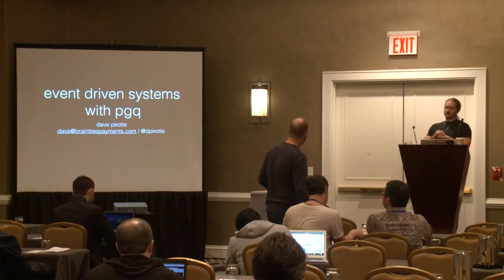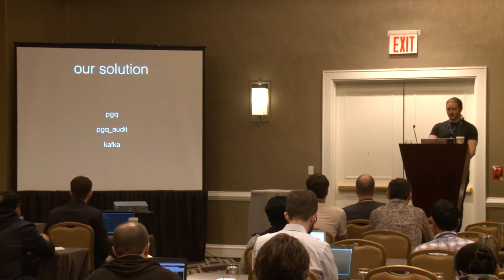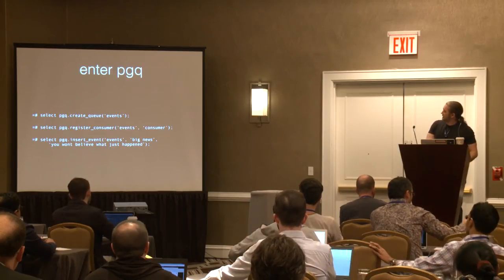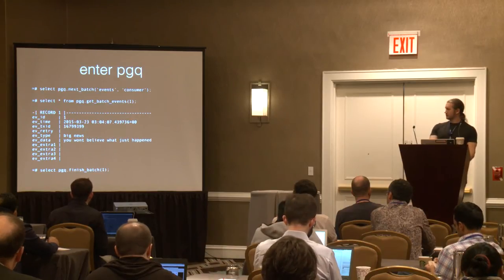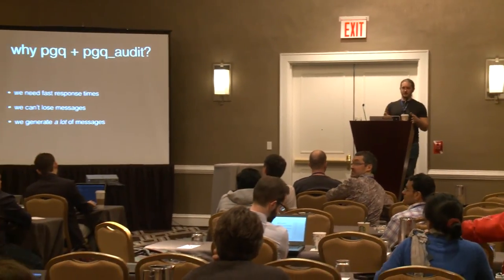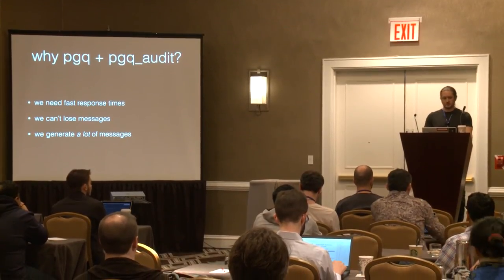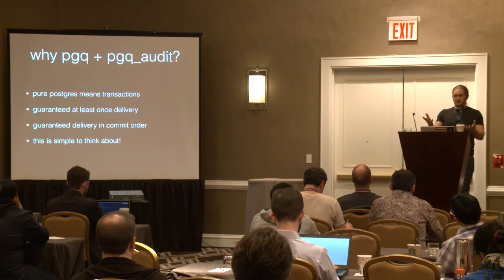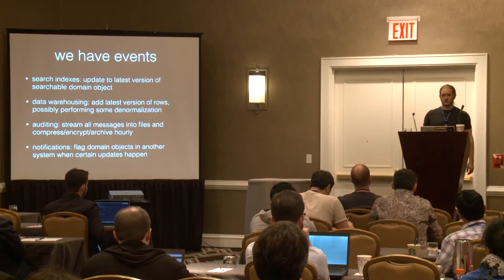Event-driven systems with Postgres and PgQ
PgQ provides an extremely convenient mechanism for Postgres developers to efficiently create durable, transactional messages for asynchronous processing. In this talk, we discuss in detail how to effectively use PgQ to power event-driven systems in your infrastructure.

Dave is a developer at Braintree in Chicago, where he has worked on a variety of products since 2011. He particularly enjoys working with Postgres and other data-oriented systems.